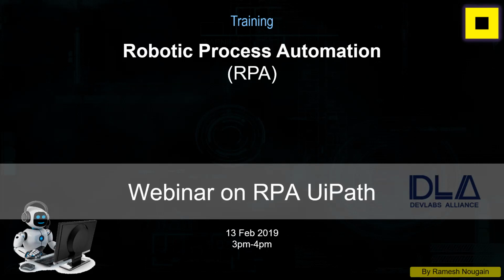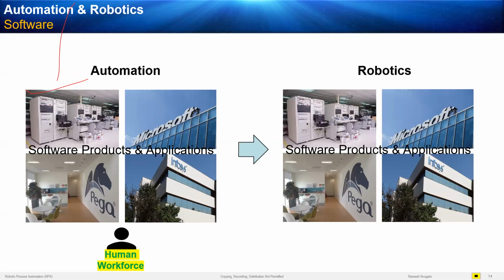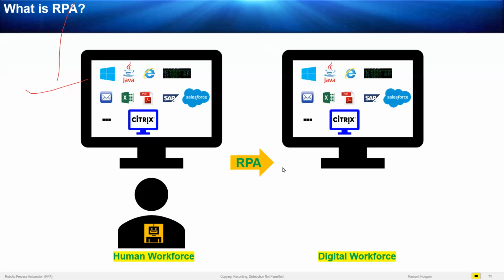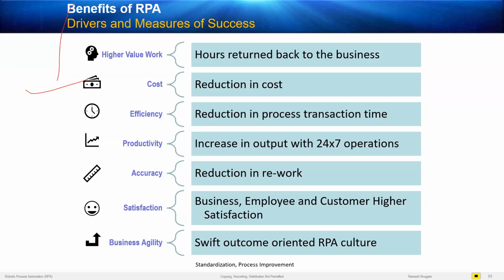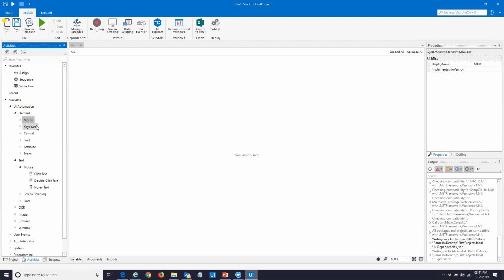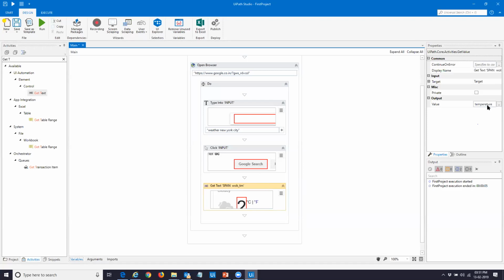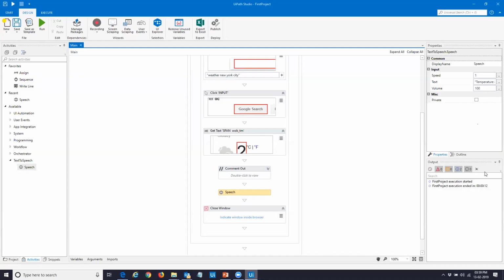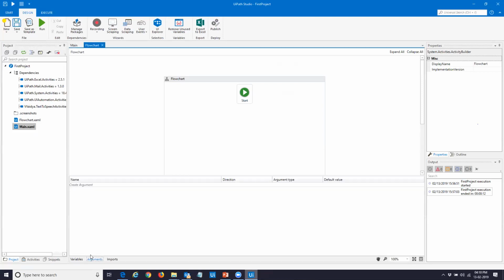Robotics Process Automation - Ui Path Demo By DevLabsAlliance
Robotics Process Automation automates any business or IT process. It is a simple form of rules-based automation, which can be used to improve the quality, speed, and efficiency of client-facing functions.

According to the latest research by Information Services Group (ISG), RPA will revolutionize customer experience by 2020.

The volume of RPA jobs has already grown almost fifteen times from 2016 to 2018 and the demand for RPA professionals is expected to increase by manifolds in the coming two years (source - ISG)

Few vital points from the ISG study state that:

By 2020, 92% of European companies will have deployed Robotic Process Automation (RPA)

Businesses reported a 9% increase in RPA budgets in the last year

Over the next 24 months, respondents say RPA is expected to have the greatest impact on customer service and order-processing functions (43%)

Average salary for an RPA professional is currently £45,000 (source - Technojobs)

Jobs/Roles Available - RPA available jobs include Automation Analyst, Automation Consultant, RPA Developer, RPA Lead, RPA Analyst and Head of Automation.